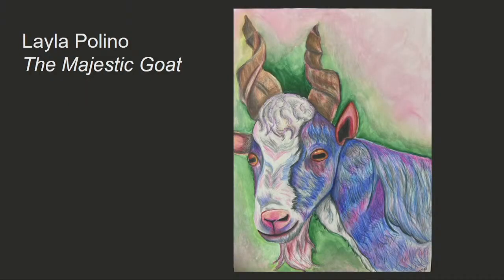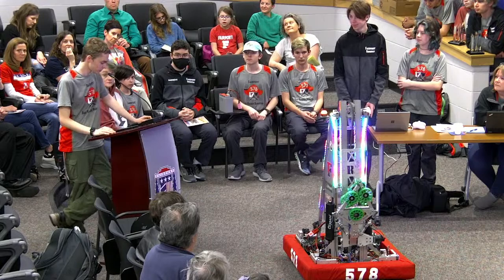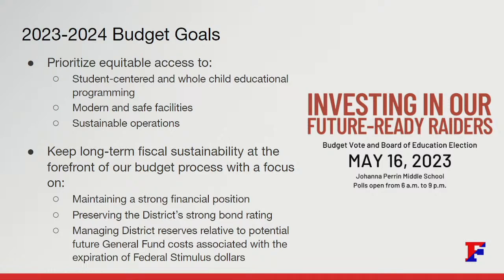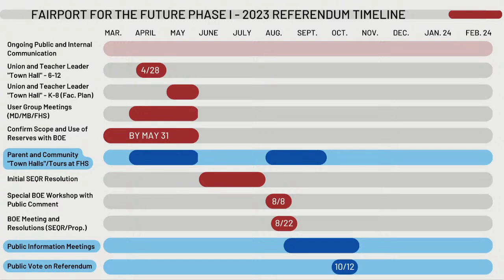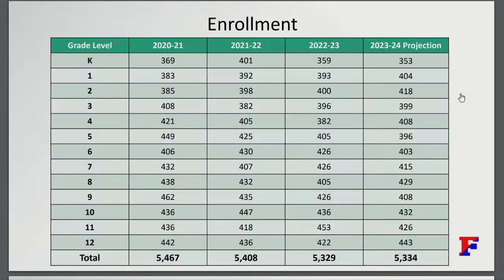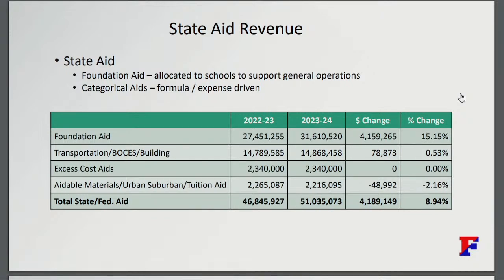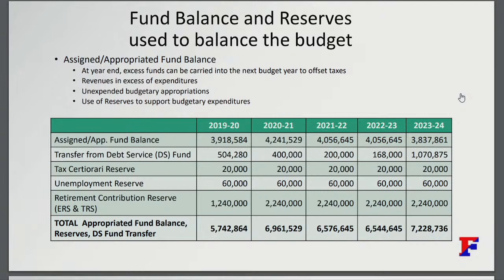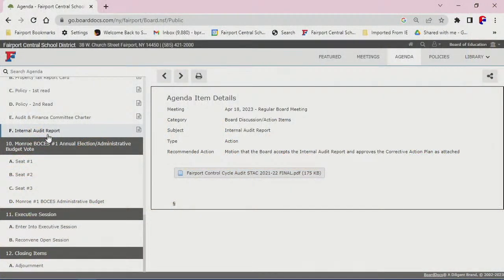Fairport Board of Education Business Meeting, 4/18/23